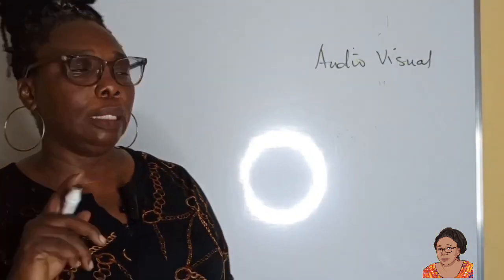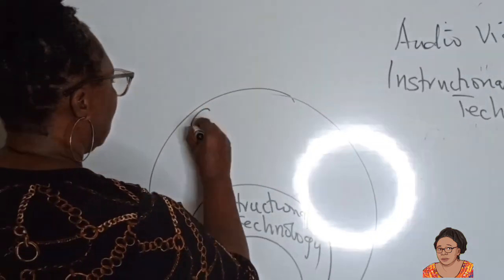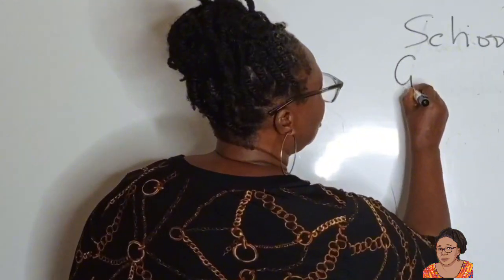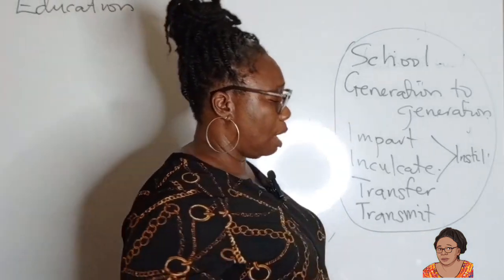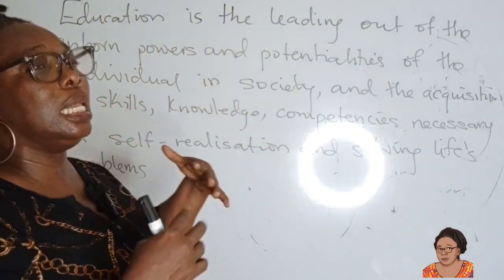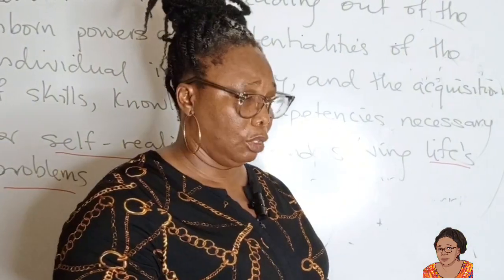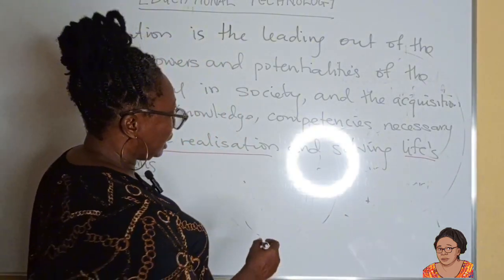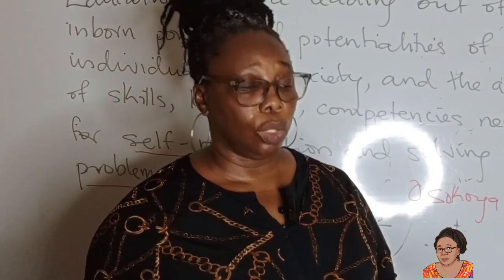Concept of Educational Technology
A detailed definition of educational technology